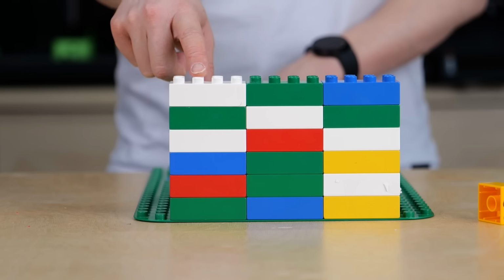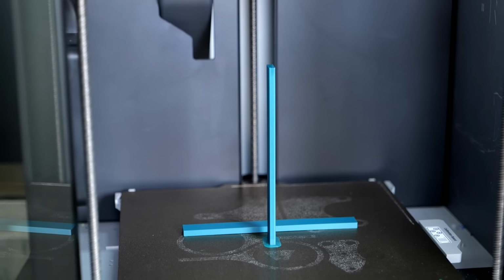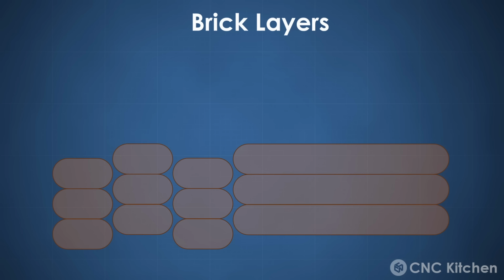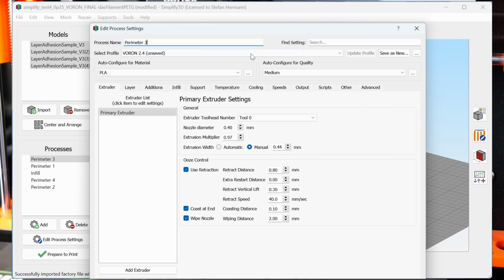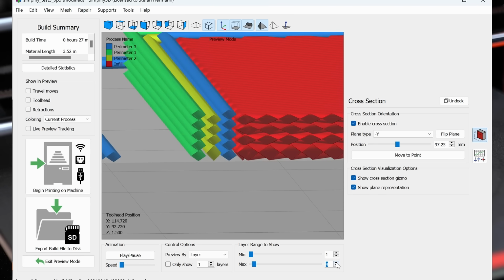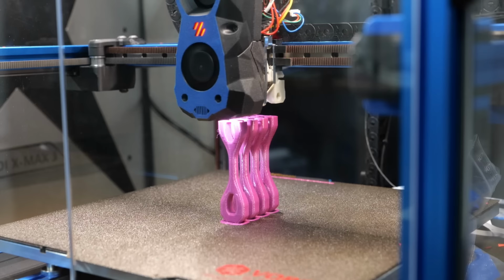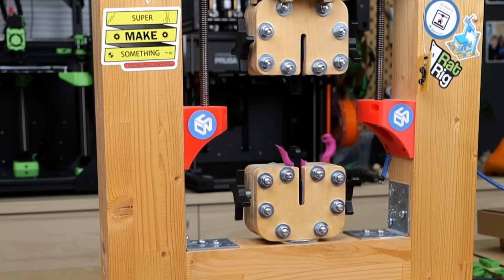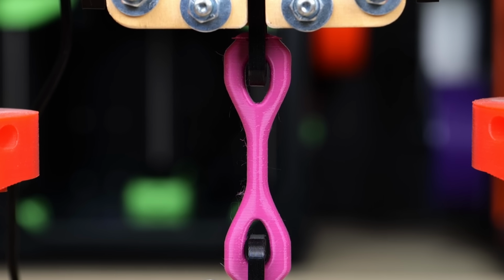Brick Layers - Why did no one do this before?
3D prints still suffer from bad layer adhesion due to their 2.5D slicing and printing approach. I investigated if a novel slicing method that interleaves the layer could improve the strength of 3D prints.

or at our global resellers

*Chapters*
00:00 Introduction
01:47 Brick Layers
04:20 Implementation in Simplify3D
04:55 Print Quality
05:55 Strength Tests
08:51 Summary
09:33 Sponsor
10:55 Outro